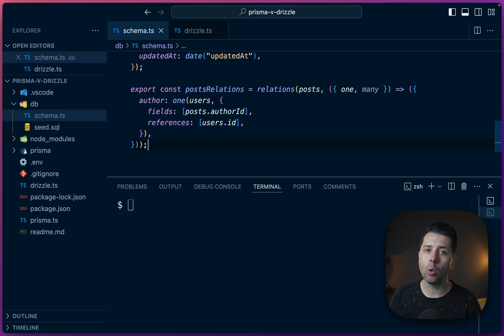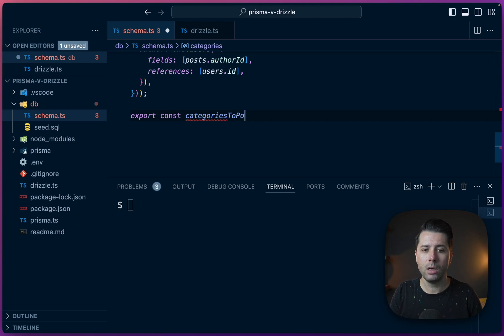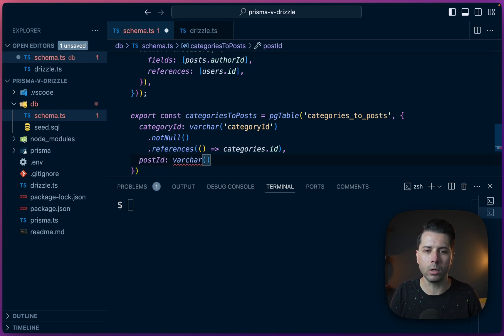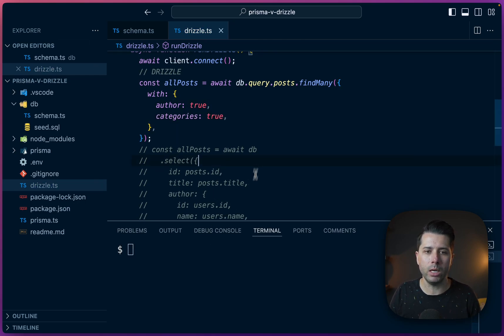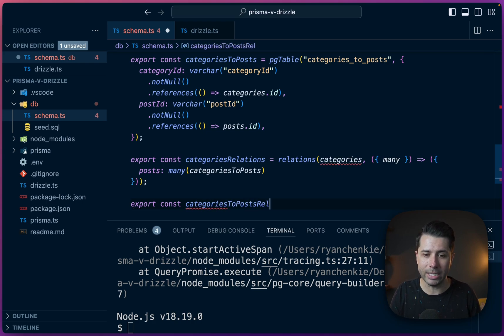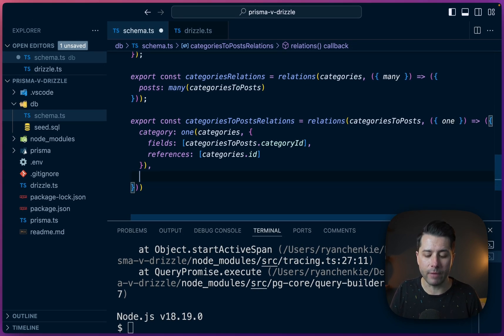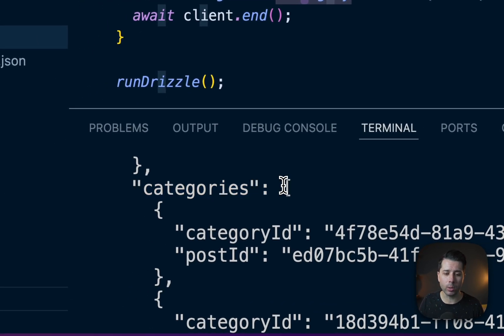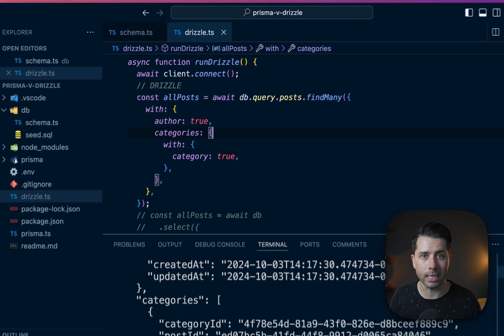Prisma vs Drizzle: Many to Many Relations with Drizzle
If we want to use Drizzle's relational query API to do many-to-many relation queries, we need to have the proper set up in our schema file. In this lesson we'll see all of the pieces that are necessary for setting up our schema to be able to make queries using the 'with' operator in our findMany and findFirst calls.